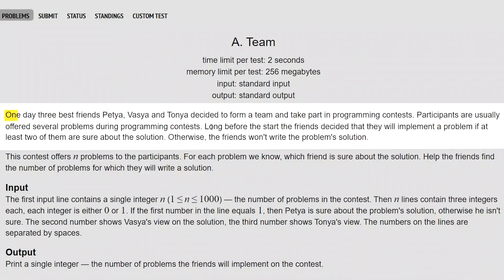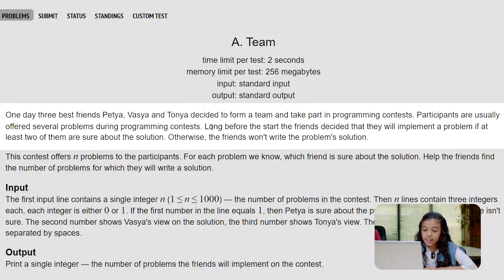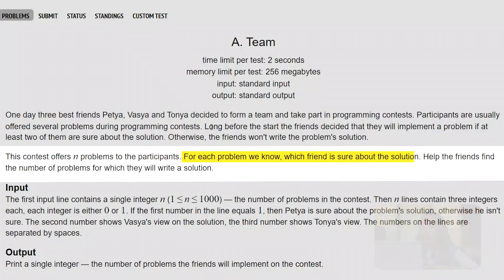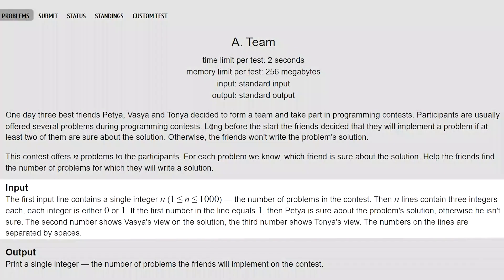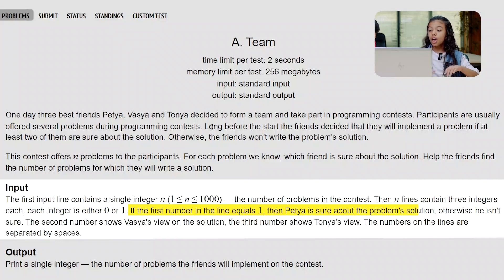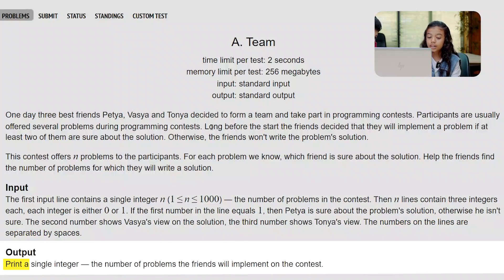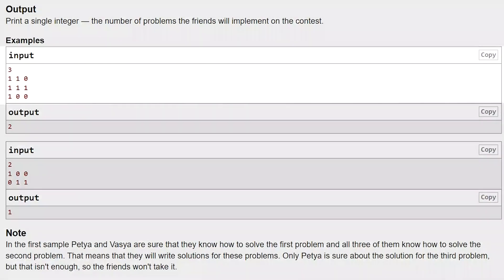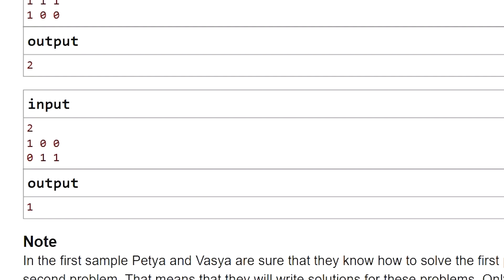Problem Solving - Codeforces - Team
Lara ElGammal
لارا الجمال
Hamza Wessam
حمزة وسام

 هو موقع متخصص في مجال برمجة الكمبيوتر وإنشاء الشركات المتعلقة بمجال تكنولوجيا المعلومات، تستطيع من خلال الموقع أن تتعلم البرمجة وتتقنها حتي تكون مهندس في مجال البرمجيات

إذا كان لديك استفسارات بخصوص كورسات البرمجة فستجد إجابات لمعظم أسئلتك في الرابط التالي

Gammal Tech - Arabic Programming Courses - كورسات برمجة عربي
The best online courses website in the Middle East
Programming Courses - كورسات برمجة
Computer Programming Courses - كورسات برمجة كمبيوتر

يمكنك الإشتراك من أي مكان في العالم، لمعرفة طريقة الإشتراك اضغط علي الرابط التالي

What is Gammal Tech?

لماذا جمال تك هو أفضل مكان لدراسة البرمجة:
٣) لأن نظام التعليم مصمم لكي تستفيد الإستفادة القصوي ماديا من قدراتك عن طريق ريادة الأعمال